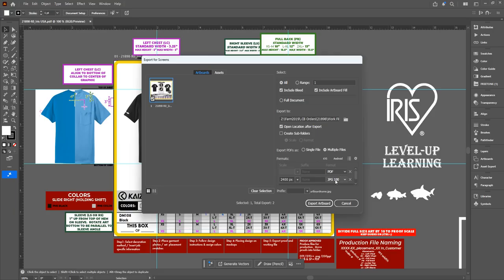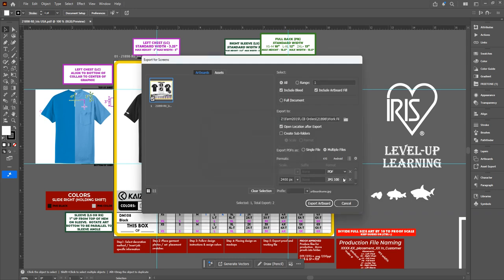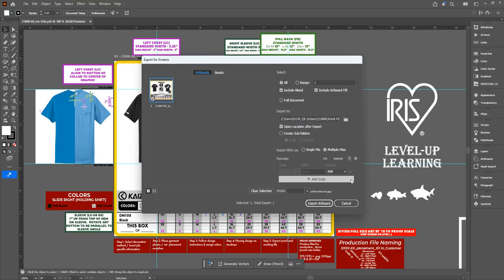Design | Adobe Illustrator | How to Set an Export Preset | CG